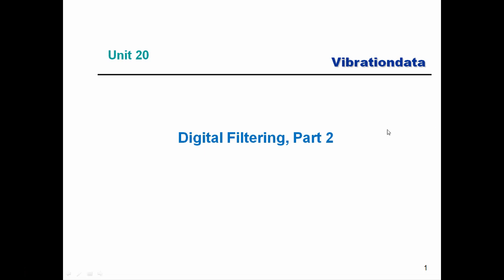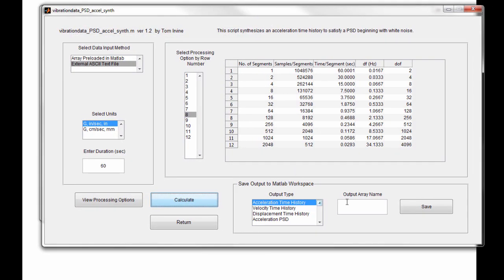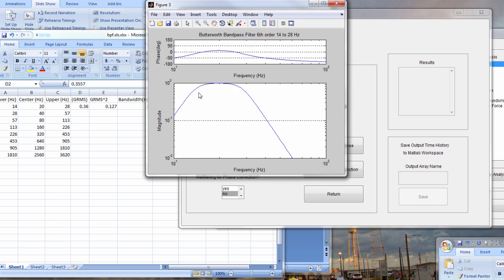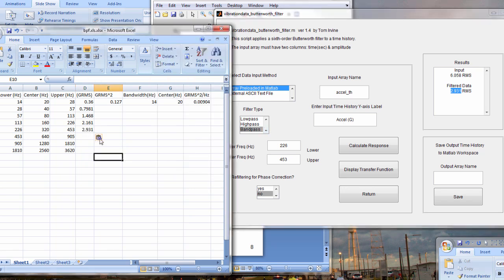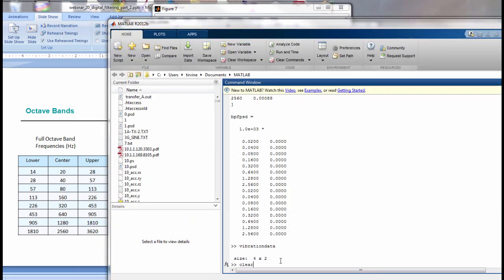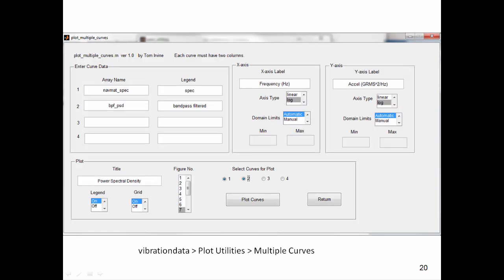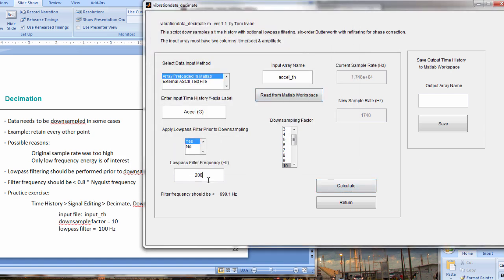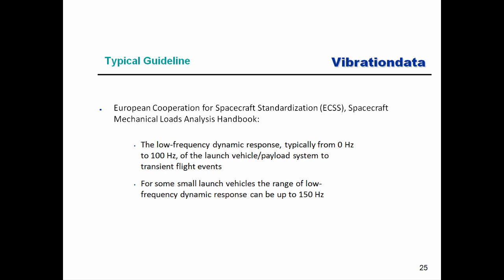Digital Filtering, Part 2